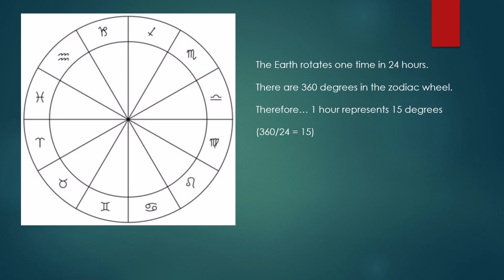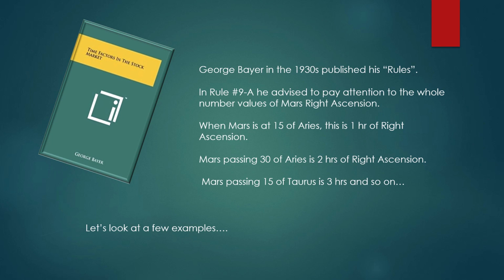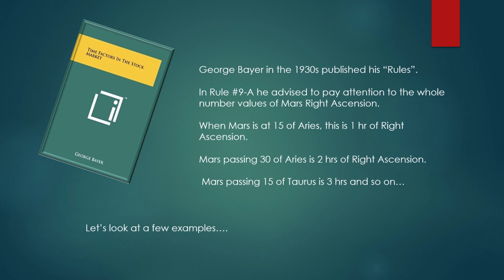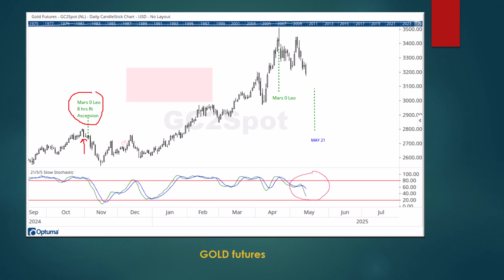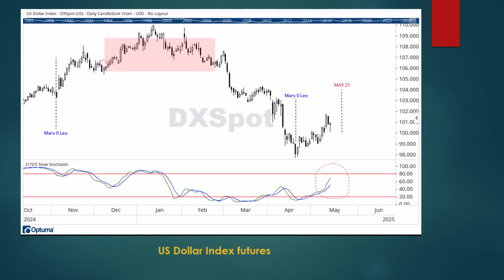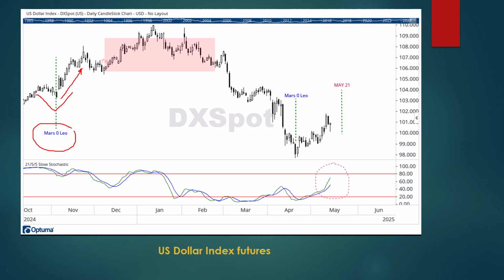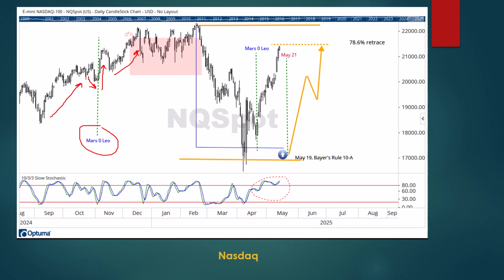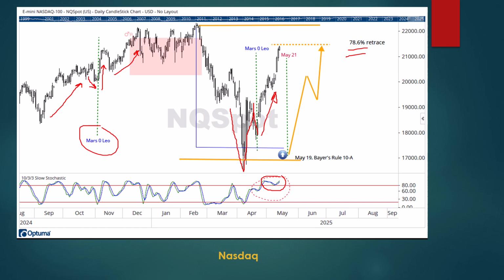Trading Using Mars Right Ascension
In the 1930s George Bayer revealed his Trading Rules. His Rule 9-A said to focus on those times when geocentric Mars passed by whole number values of Right Ascension. In this short video, I show how Rule 9-A still works today...